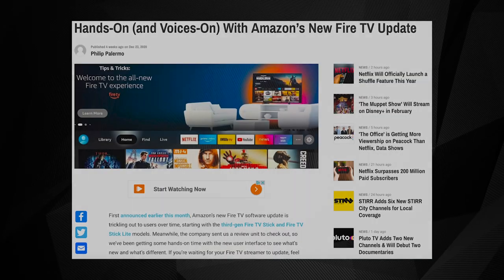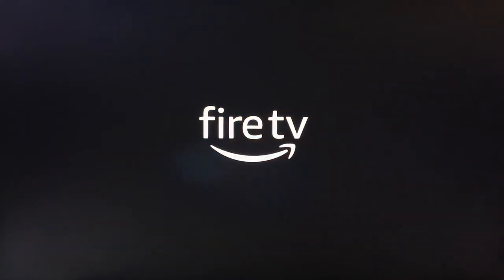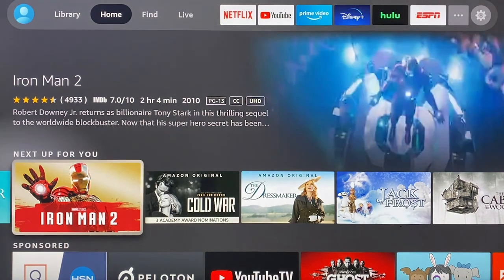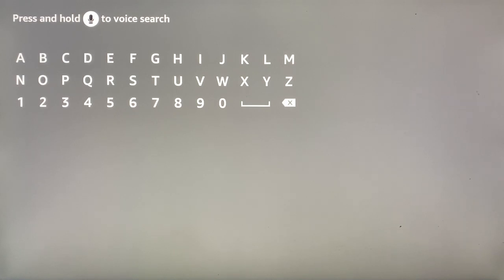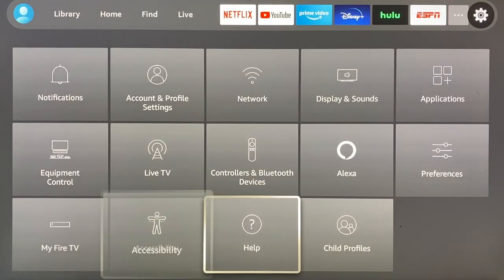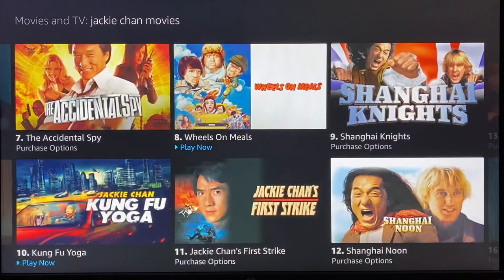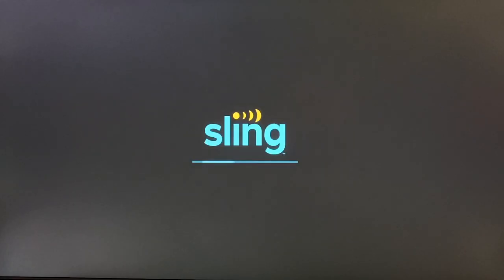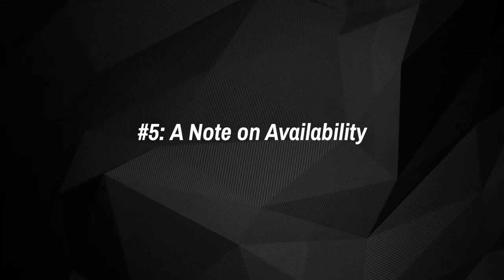5 Things You Should Know About the New Fire TV User Experience (Menus, Features, Performance & More)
About This Video:
Late last year, Amazon unveiled a major update to its Fire TV user interface. The lastest version includes a major visual overhaul, new features, more Alexa integration and more. We wrote about our impressions of the updated software in a post on our site and we're back this week to take you on a video tour of what's new.

If you've been eyeing either of Amazon's budget Fire TV Stick offerings — the 3rd Gen. Fire TV Stick or the new Fire TV Stick Lite, we hope this one helps.

0:00 Intro
0:45 #1: A Fresh Coat of Paint
1:48 #2: Exploring the New Fire TV Experience
5:04 #3: Alexa Lends a Hand
6:44 #4: Overall Performance
8:38 #5: A Note on Availability
9:07 Wrapping it All Up